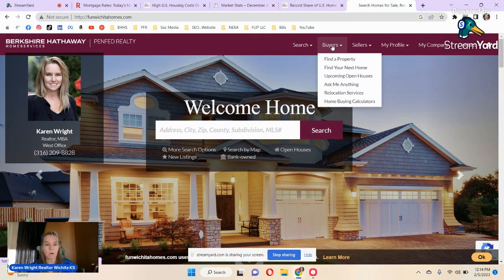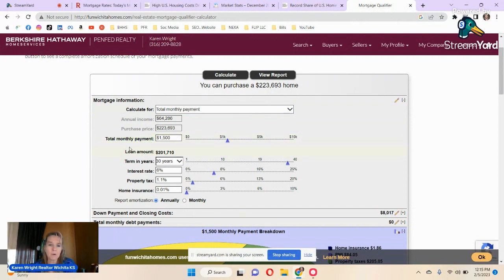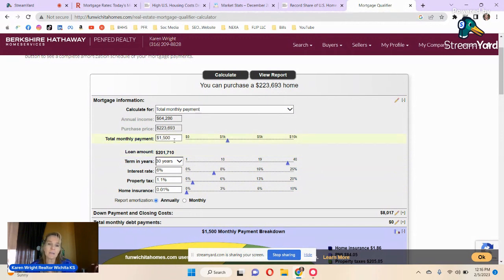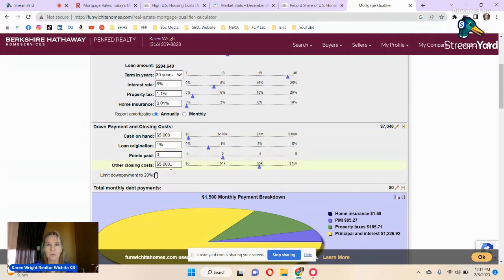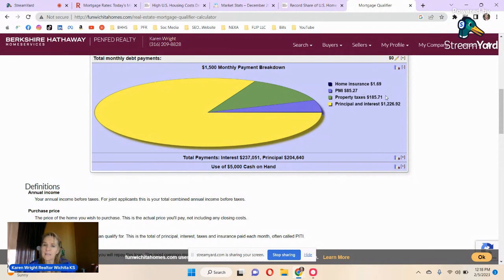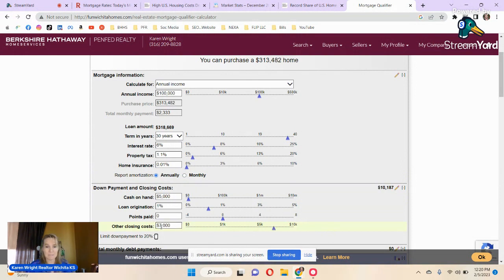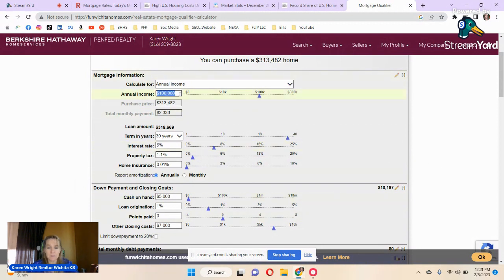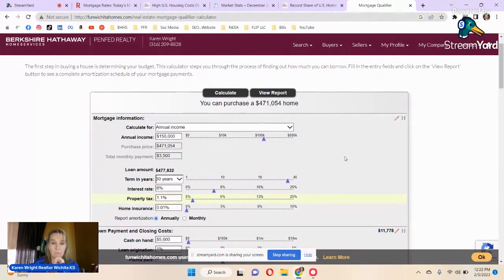How Much House Can I Afford? I show you how to and provide Wichita tax and insurance estimates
Today I share how to figure out what you can afford when buying a  home in Wichita Kansas. Start with my website funwichitahomes.com, go to the Buyers tab, go to financial calculator... I share all the details in this video and if you want more detailed info call me .

Karen Wright -Wichita KS Realtor

Karen Wright | Mortgage Loan Originator KS
NMLS 2174441
JR Mortgage

Wichita, Kansas Realtor| Karen Wright
JPAR Leading Edge
6100 E Central Ave Ste 215

Areas Served: Wichita, Maize, Goddard, Valley Center, Park City, Derby, Andover, Bel Aire, Kechi, Haysville, Newton, Rose HIll and surrounding areas.